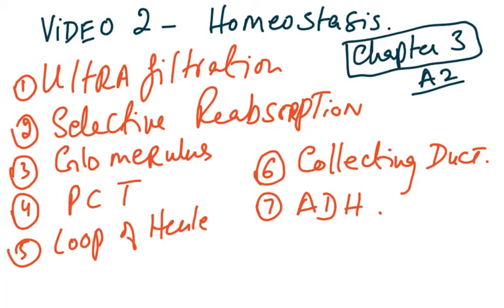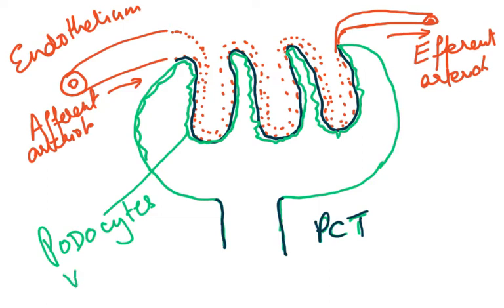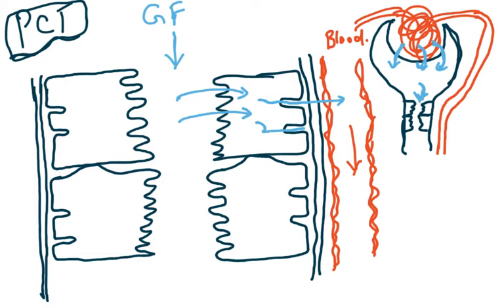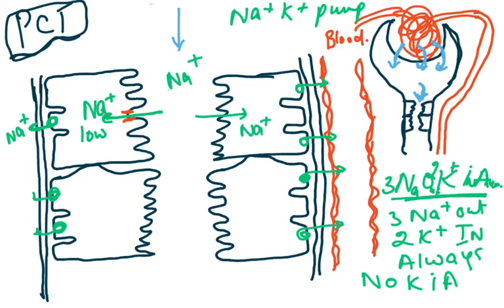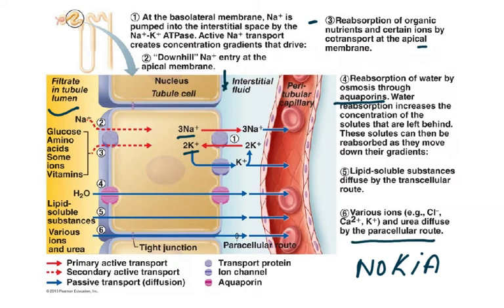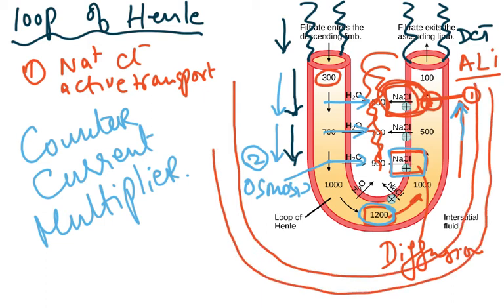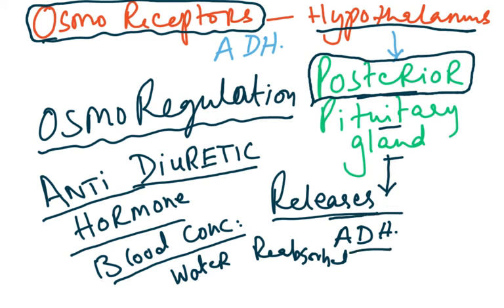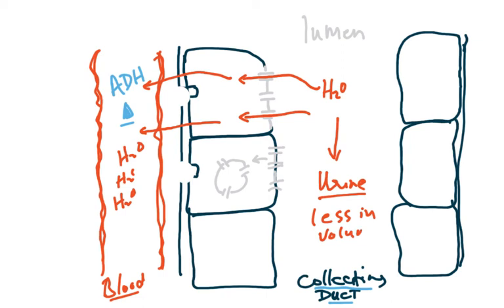HOMEOSTASIS VIDEO 2 ...A2 BIOLOGY 9700 CIE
A2 LEVEL BIOLOGY CHAPTER 3 HOMEOSTASIS